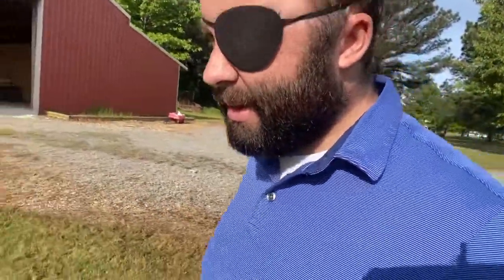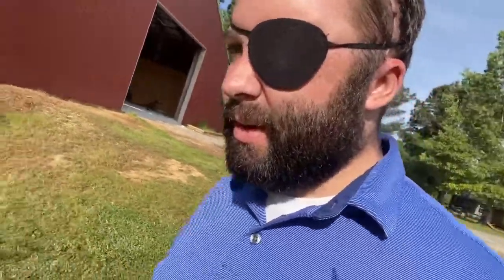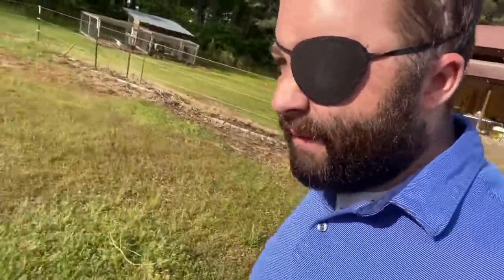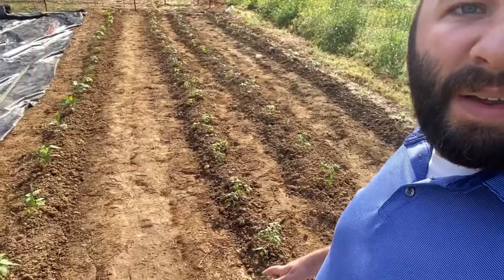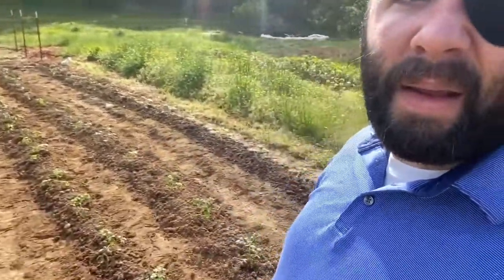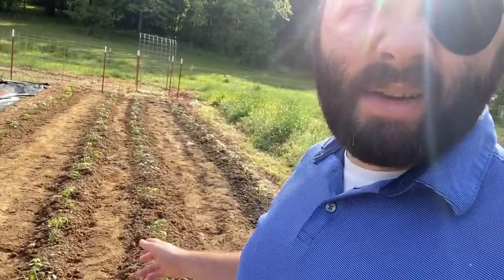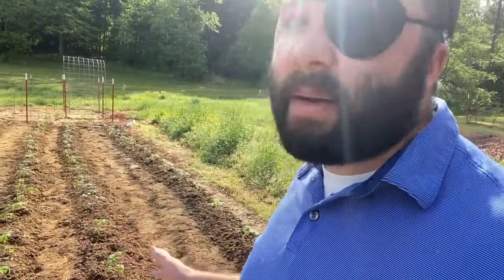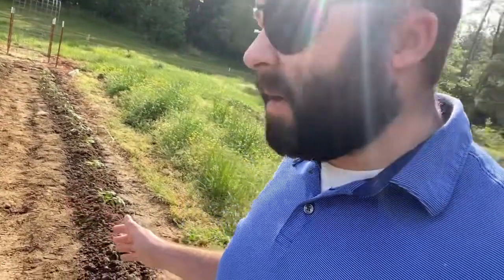Garden Update | 18 Days after Brain Surgery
I finally got out in the garden and planted my tomatoes and peppers 18 days after having brain surgery! I appreciate all the thoughts and prayers offered during this time!